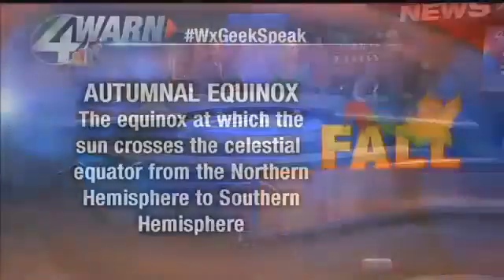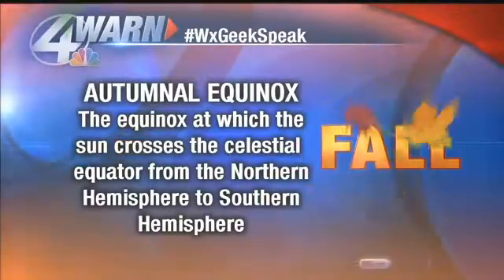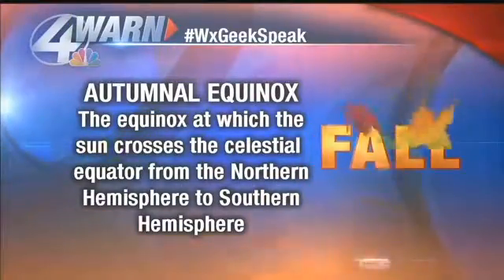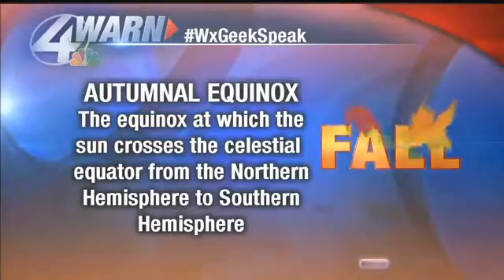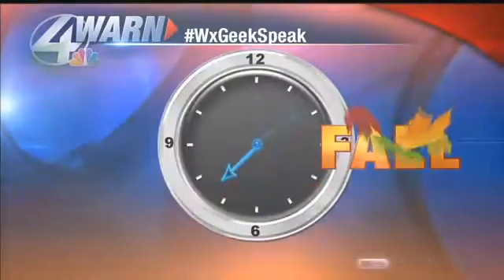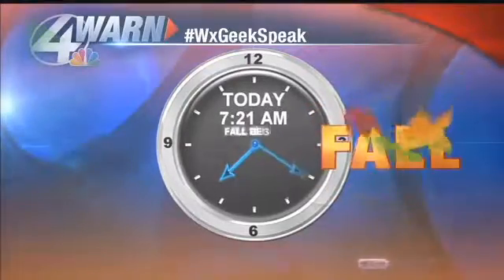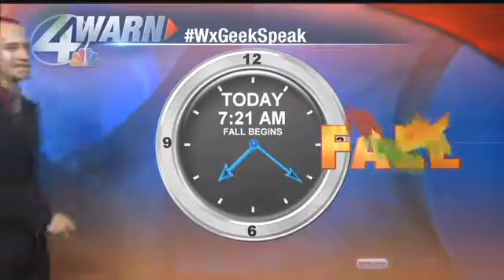WxGeekSpeak: Autumnal Equinox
Jeff takes you inside the science of the Autumnal Equinox & why we won't have exactly 12 hours of daylight for the first day of Fall.